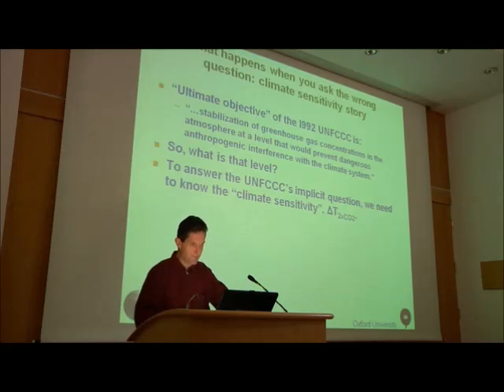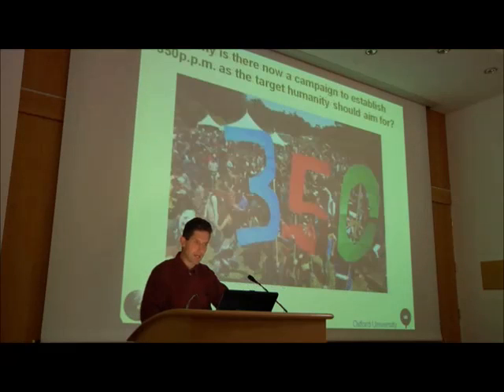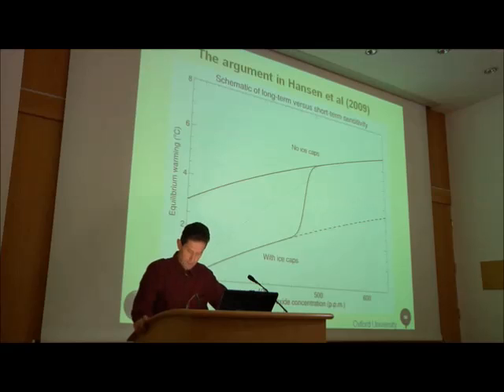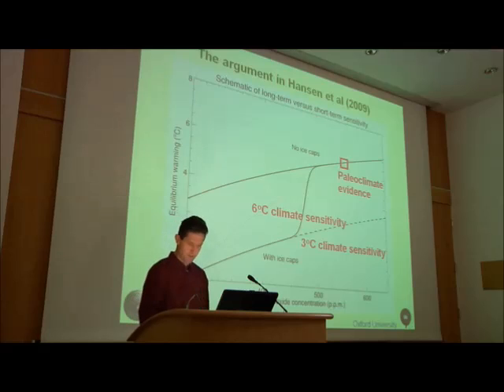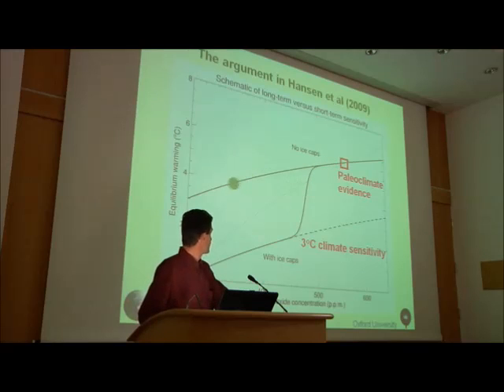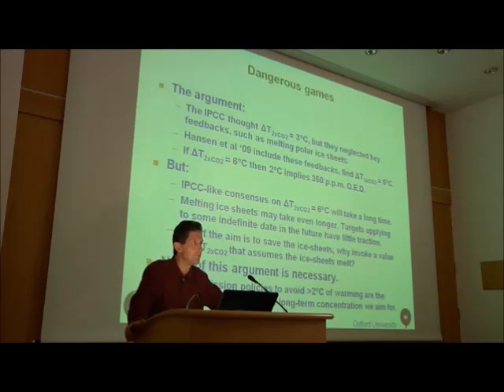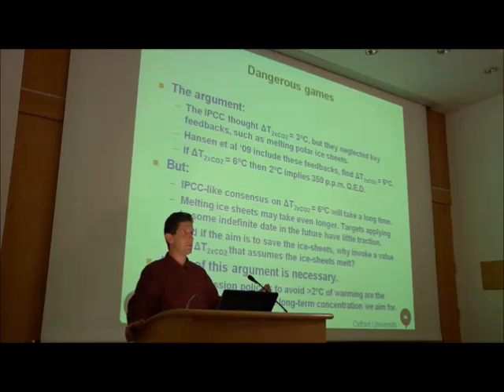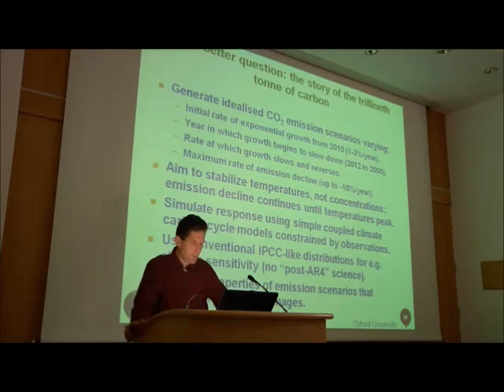Myles Allen on consensus equilibrium climate sensitivity (ECS) vs Hansen 2008 and "350 ppm" argument